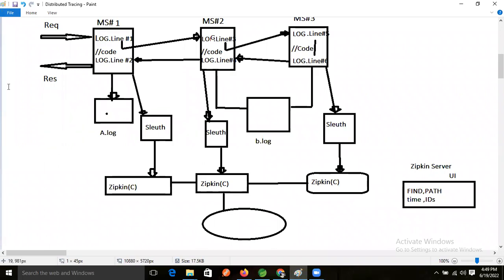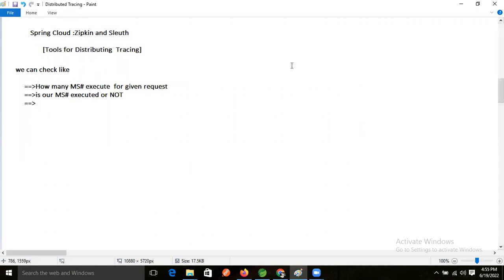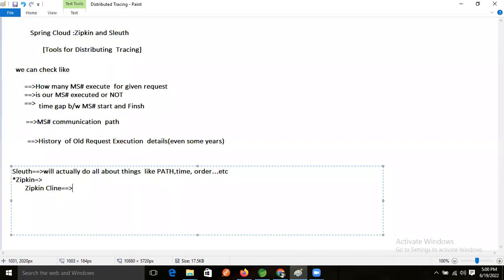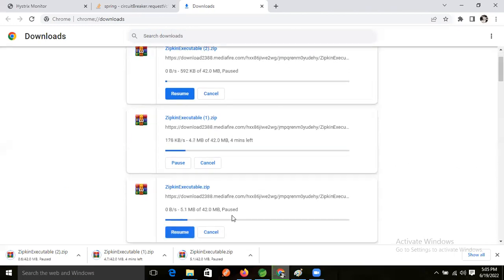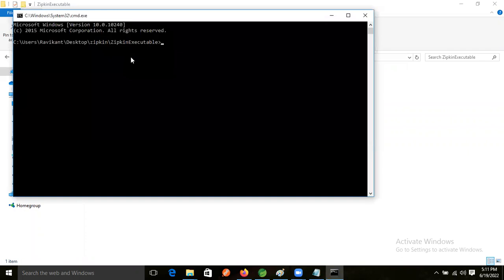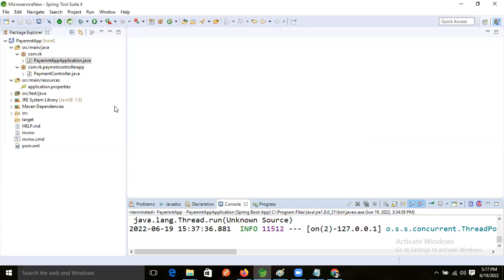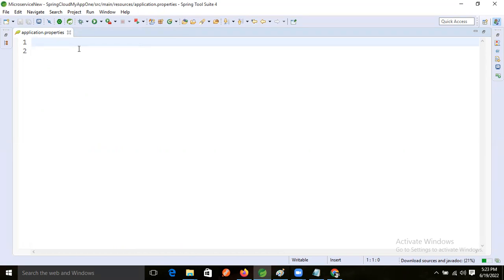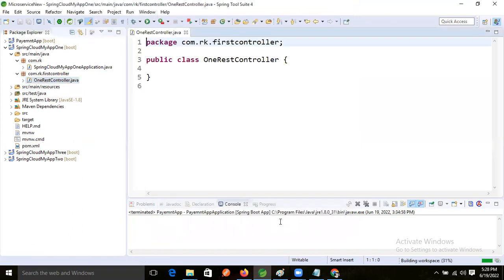Microservices II Distributed Logging and Tracing SLF4J + Sleuth and Zipkin II Session 109 II by Rav